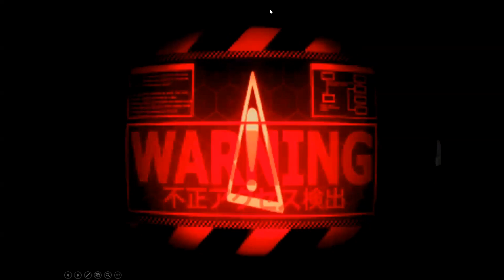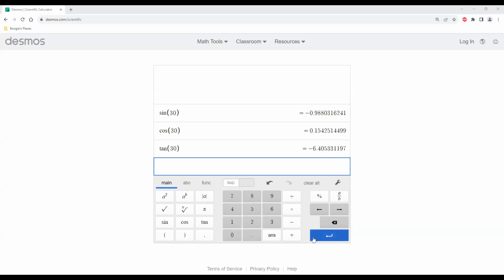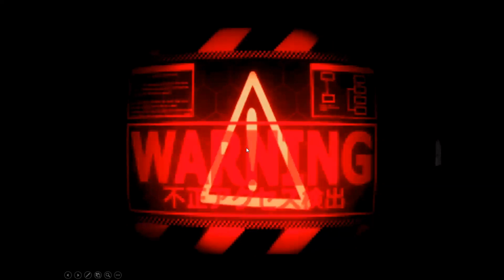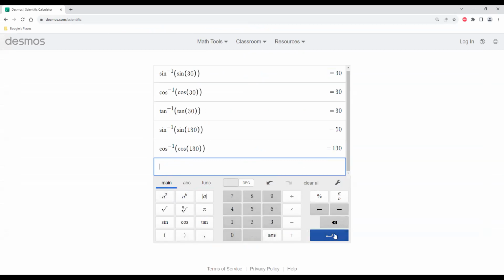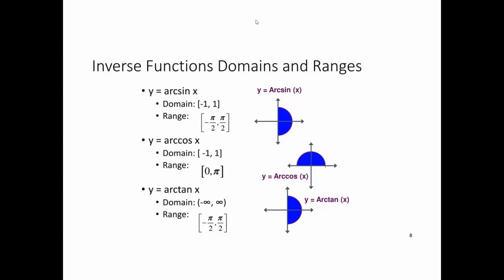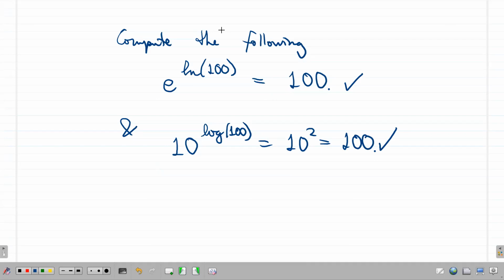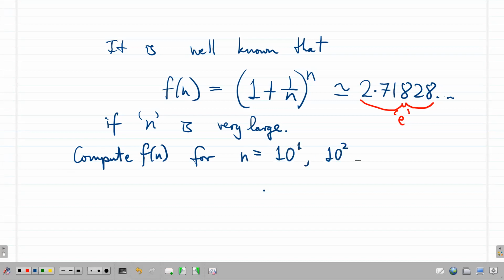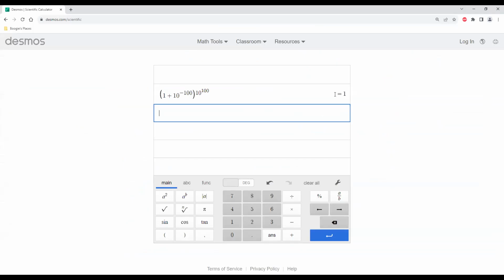BB6 - How to Use Your Calculator Properly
Being able to use your calculator correctly is a key skill come exam time, and we look at some potential banana skins that students can often slip up on.
For more information and for further videos, click on the